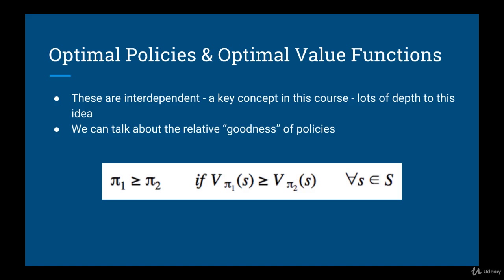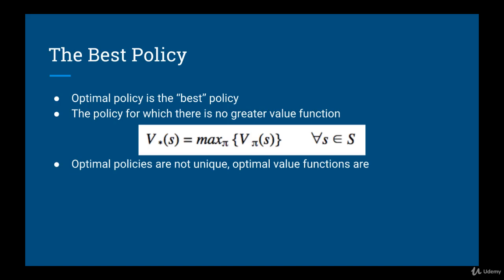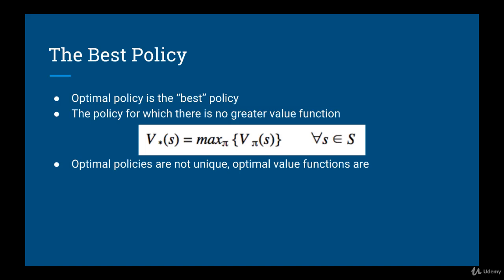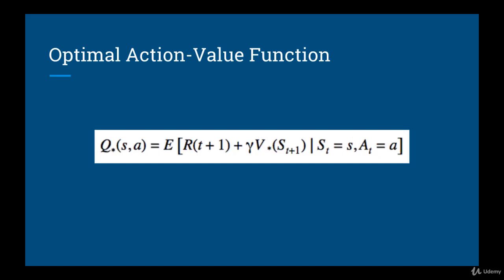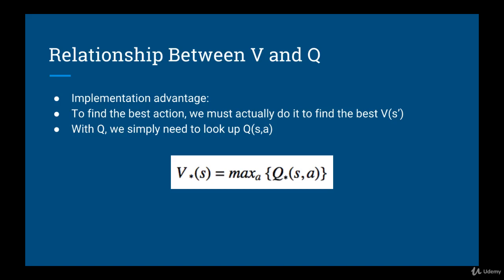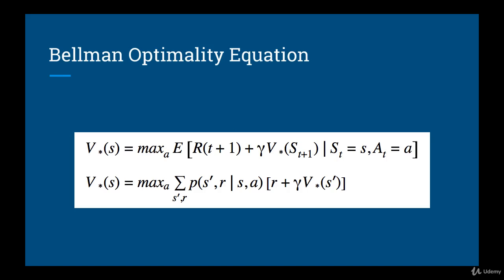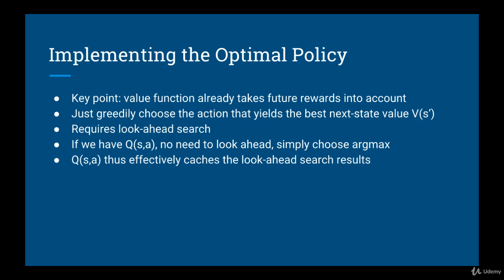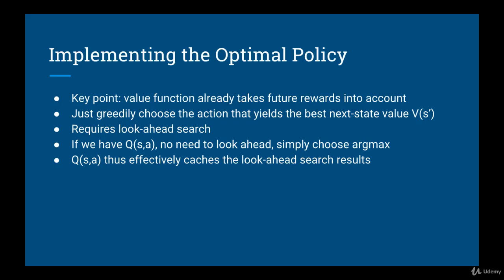Optimal Policy and Optimal Value Function In Artificial Intelligence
In this video we will learn Optimal Policy and Optimal Value Function In Artificial Intelligence

1- Artificial intelligence course
2- Artificial intelligence tutorial
3- Artificial intelligence full course
4- Artificial intelligence robot
5- Artificial intelligence applications,
6- Artificial intelligence and expert system
7- Artificial intelligence and machine learning,
8- B tech artificial intelligence and data science
9- B tech in artificial intelligence scope,
10- Artificial intelligence complete course,
11- C artificial intelligence programming,
12- Artificial intelligence deep learning machine learning